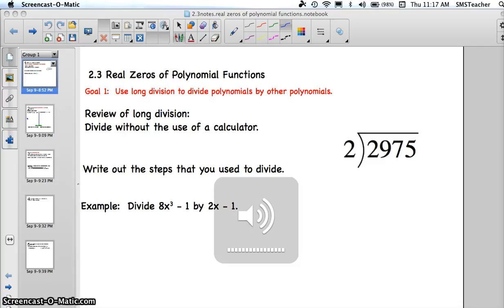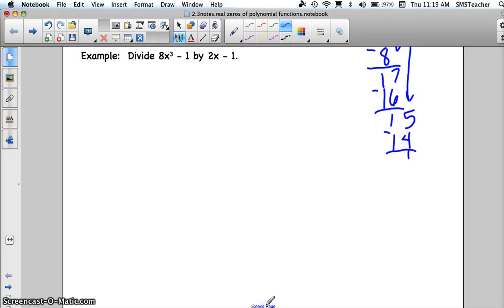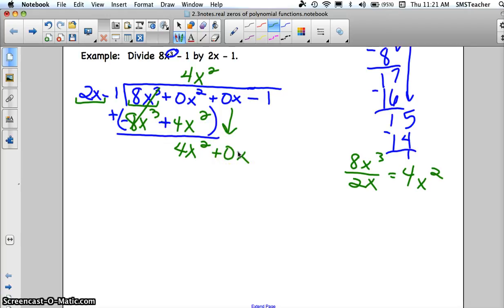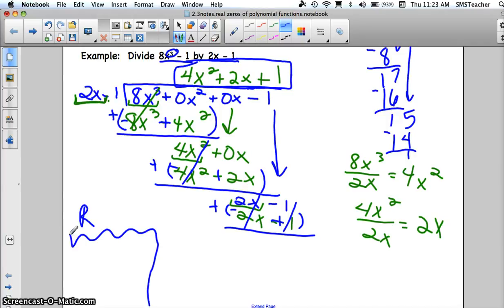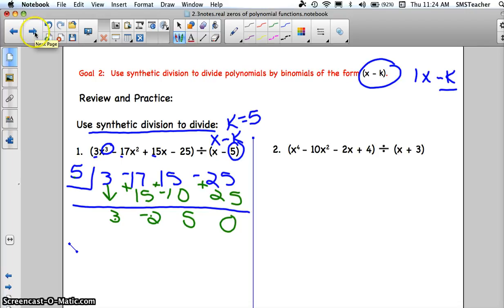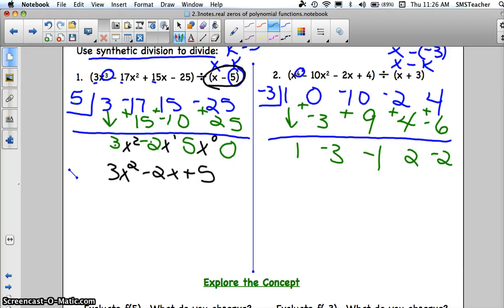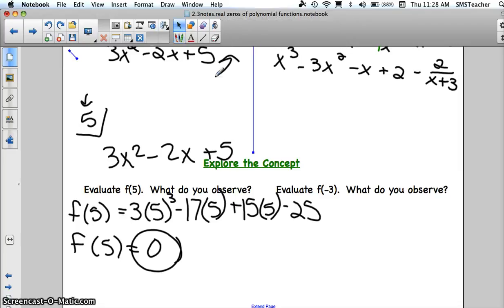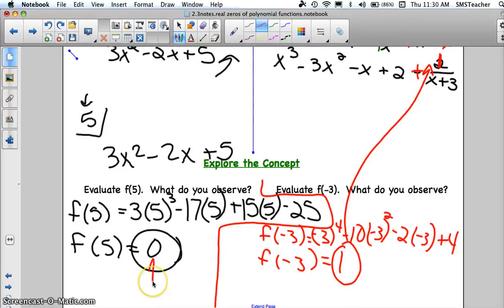2 4 long synthetic division extra tutorial